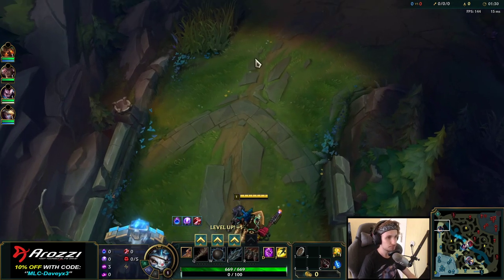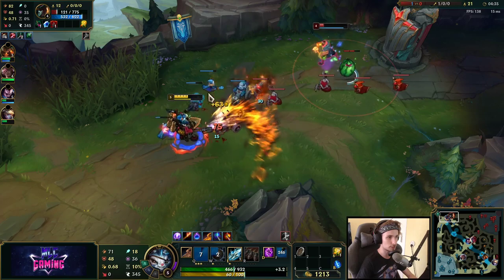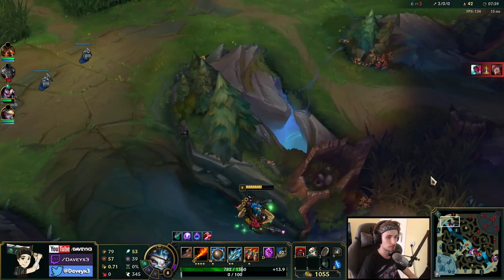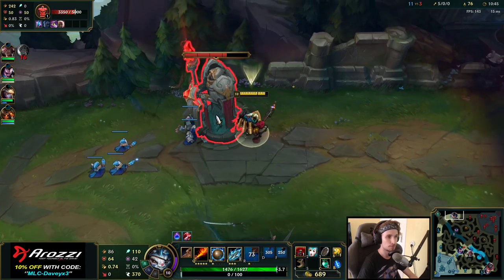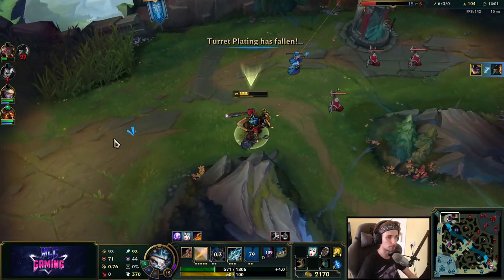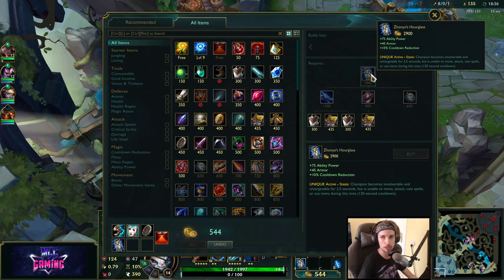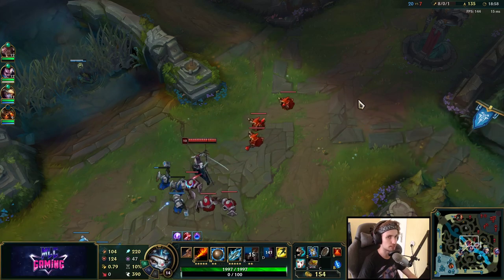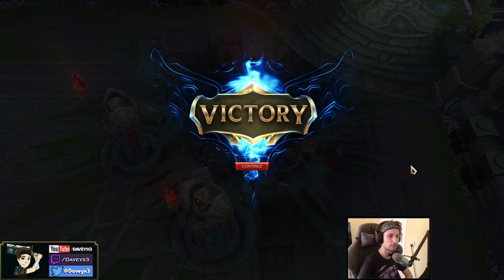How to Play RUMBLE for BEGINNERS (Best Build, Runes, Season 10) S10 Rumble Gameplay Guide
Season 10 Rumble Runes: Explained at beginning of the video.

season 10 Rumble build:
liandry - sorcerer boots/mercs - zhonya's - void staff - rabadon d3athcap - morello